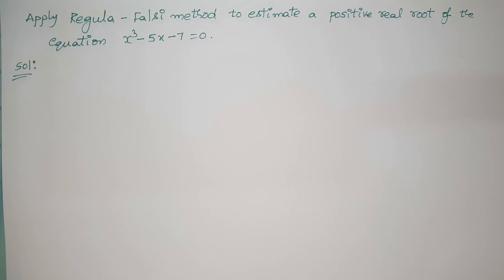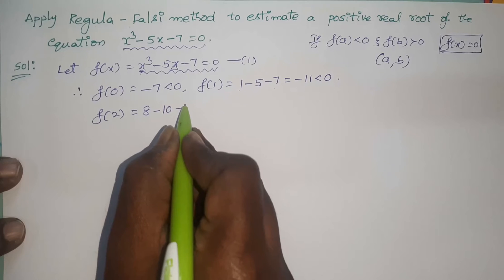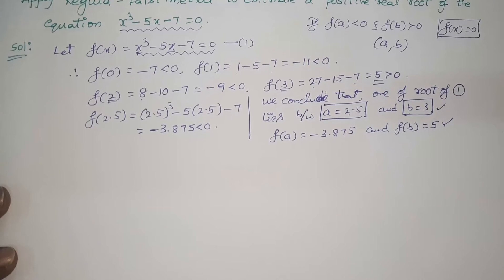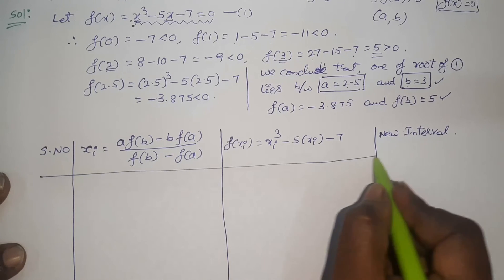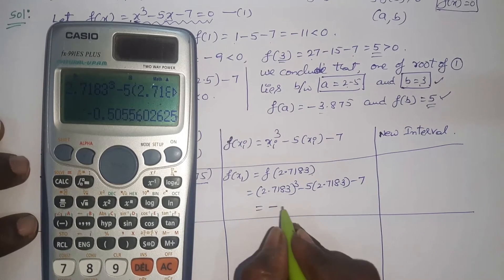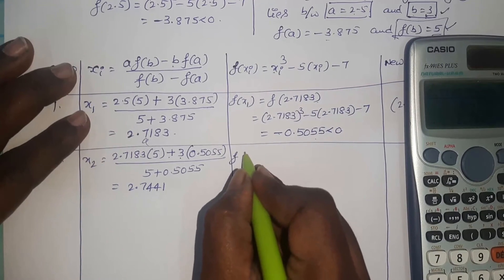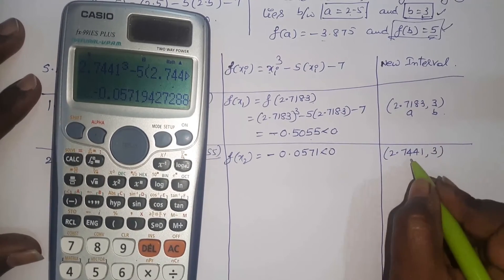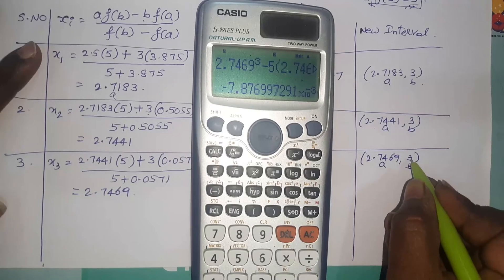17 EXAMPLE ON REGULA - FALSI METHOD